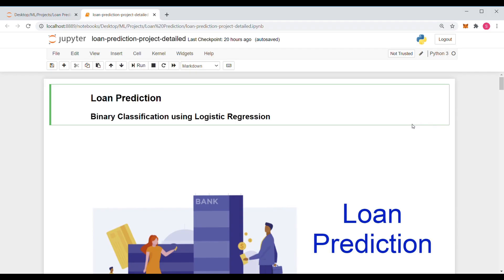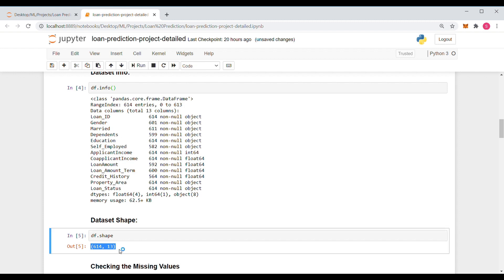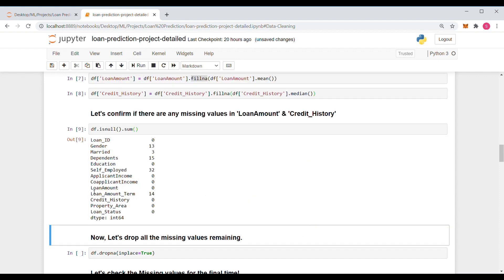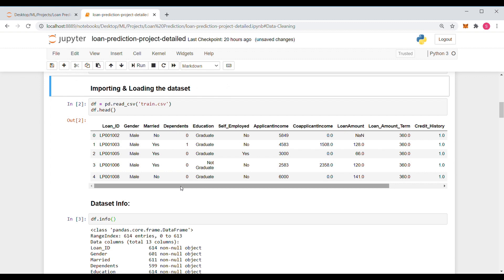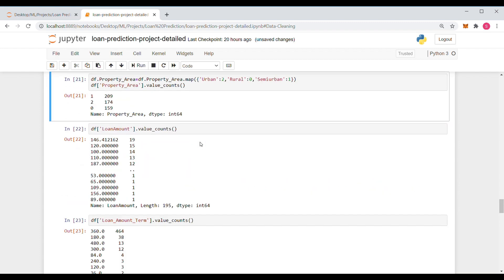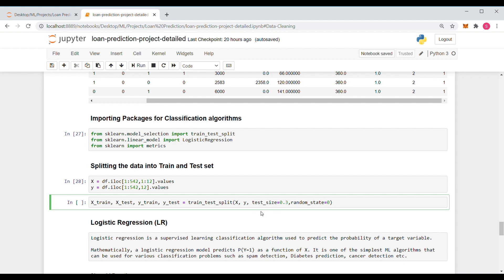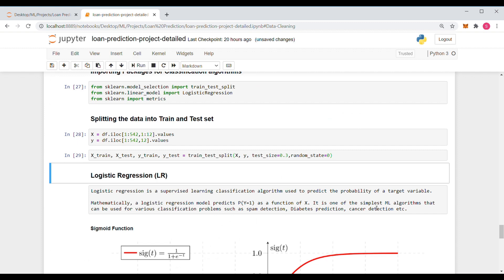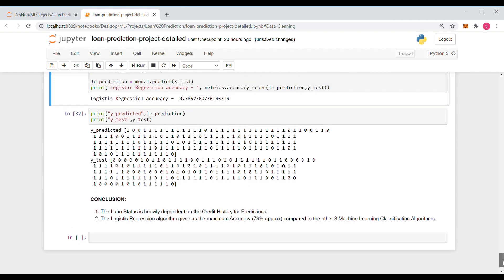Loan Prediction using Logistic Regression | Machine Learning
Learn how to predict if a person will be able to pay the loan with logistic regression algorithm using sklearn library for machine learning.

Video Contributed By Sunanda Somwase